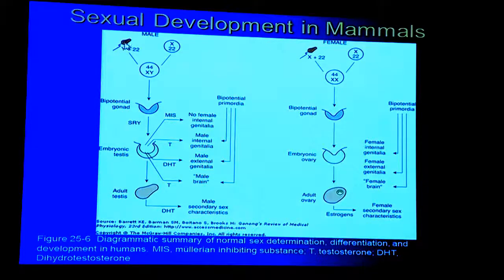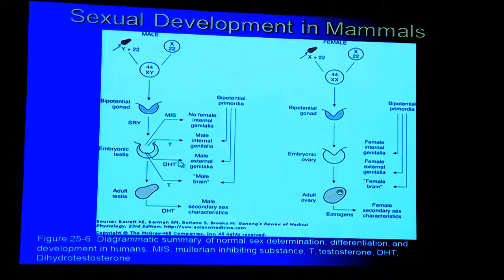Veronica Drantz: The Gender Binary vesves LGBTI People Myth and Medical Malpractice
Learn about ual development in mammals including ual identity and ual orientation as well as the genitalia. Core uality is discovered, not learned! Also learn how LGBTI people.